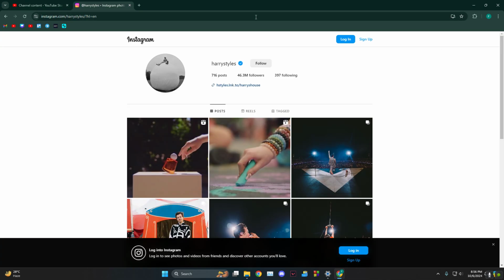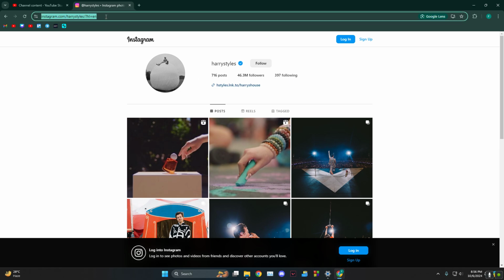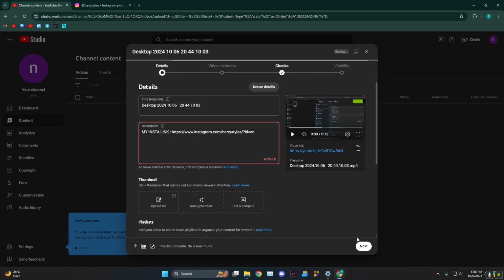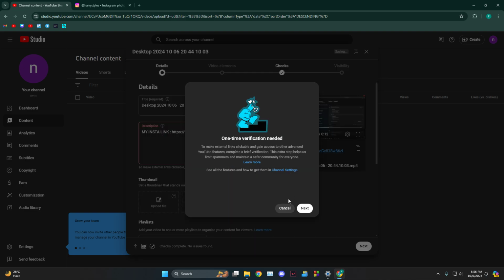How to Add Instagram Link to YouTube Video Description (2024)